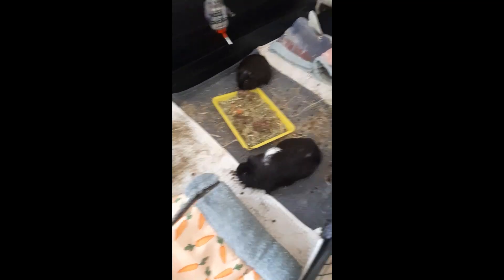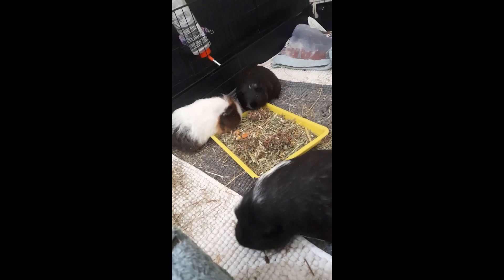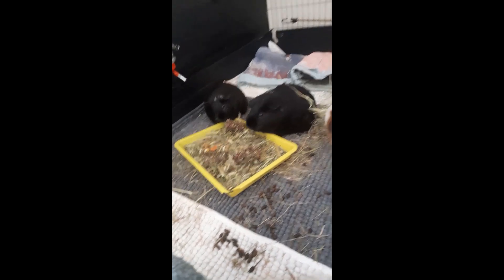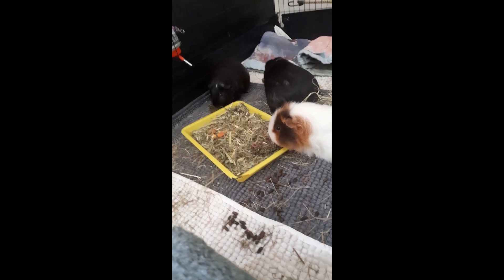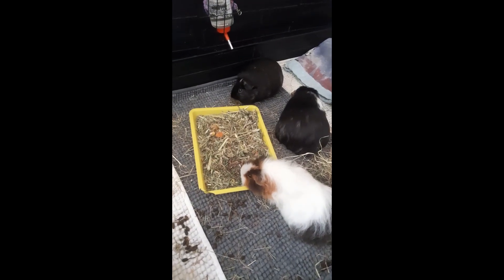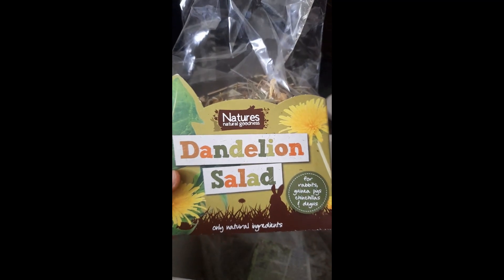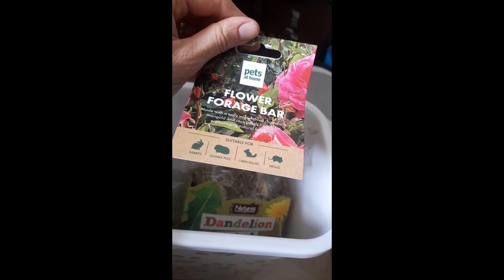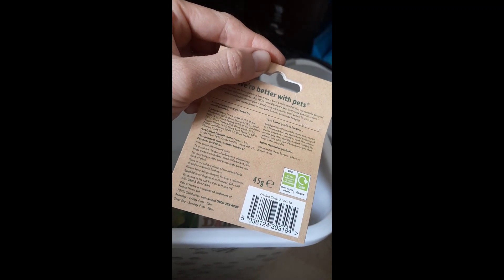Croissant's 3rd Gotcha anniversary!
On the 5th August 2020, we got Croissant and Waffle (who is no longer with us, RIP). And it is now 5th August 2023, which means 3 years we have had with Croissant.